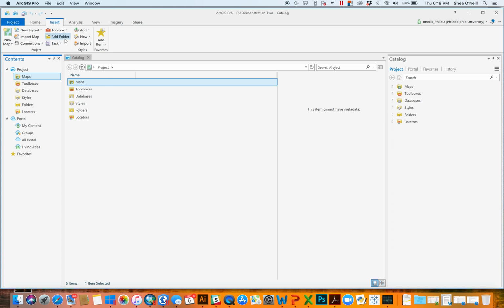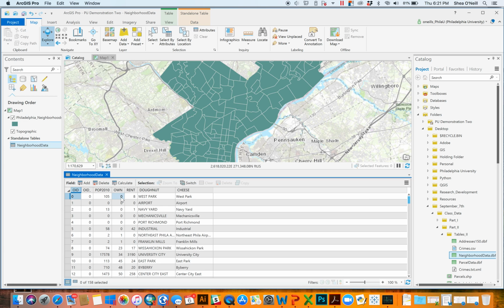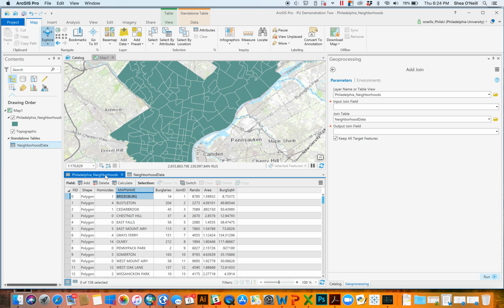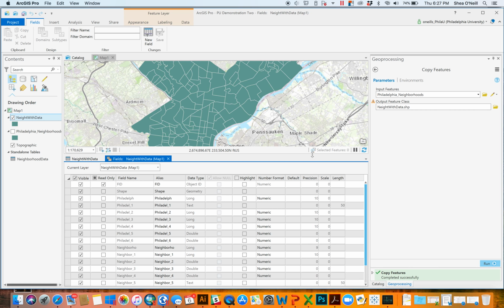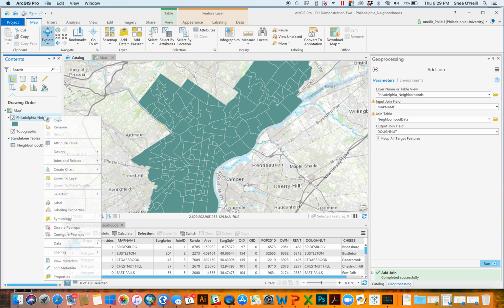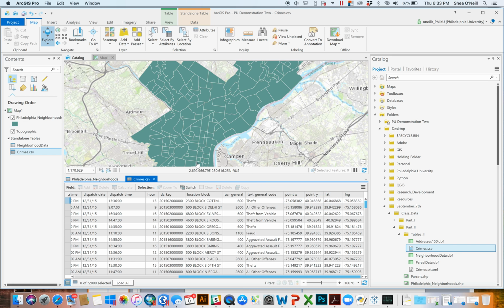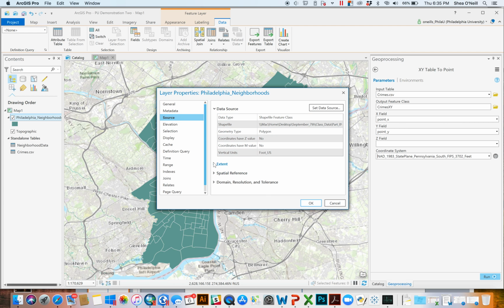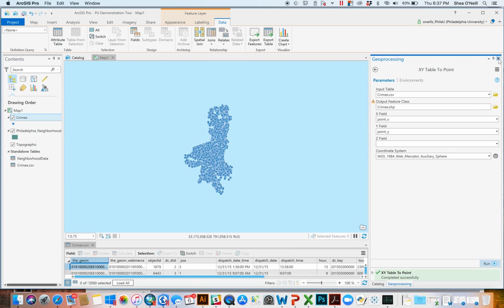September 6th - Video One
First video for September 6th. Will cover JOINING and PLOTTING XY